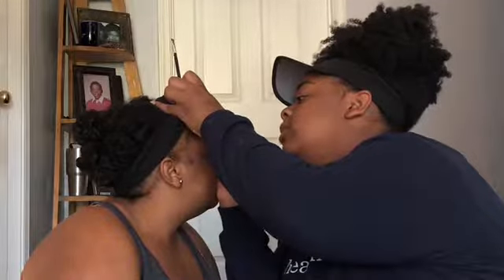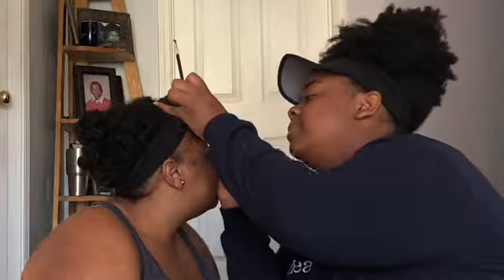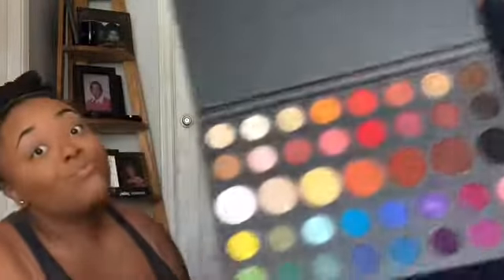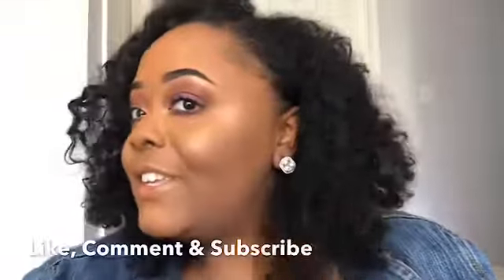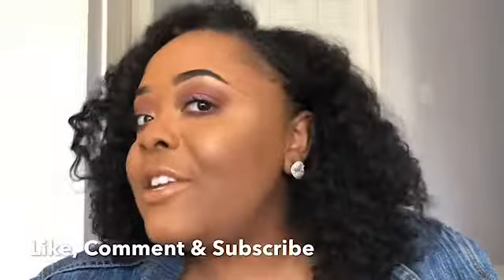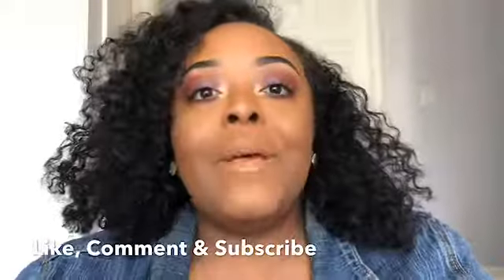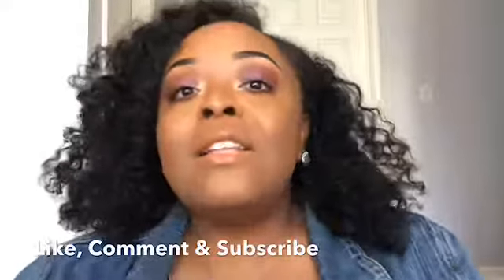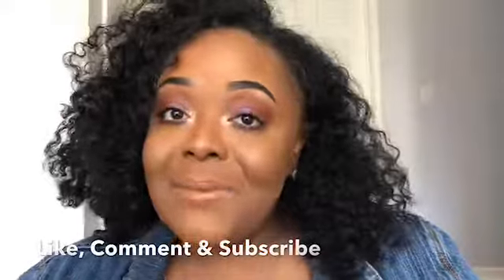Flawless Makeup Tutorial with Sista!!!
Most of the products used in this video were Juvia’s Place except the James Charles Eyeshadow Palette and the Setting Spray was Makeup Revolution!

Tatiana LimTom